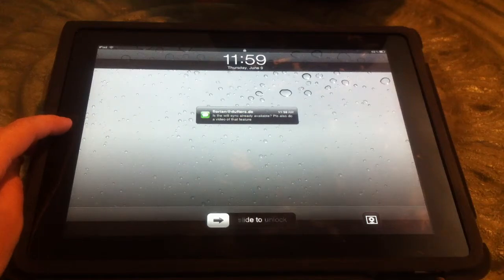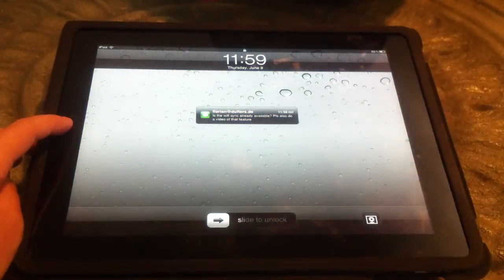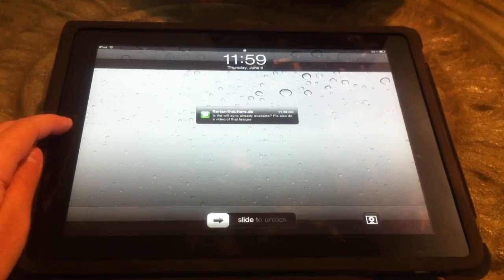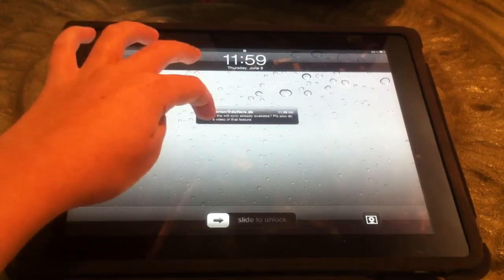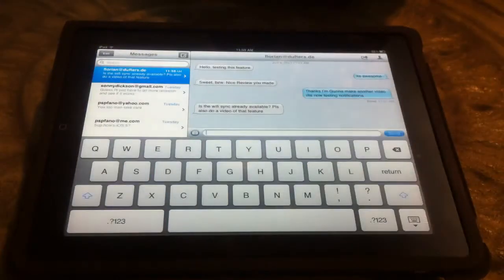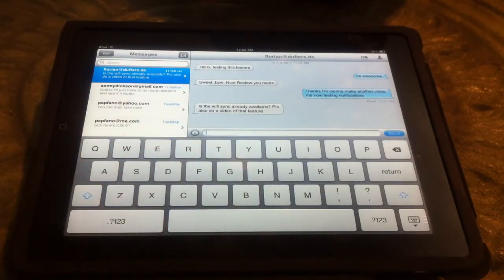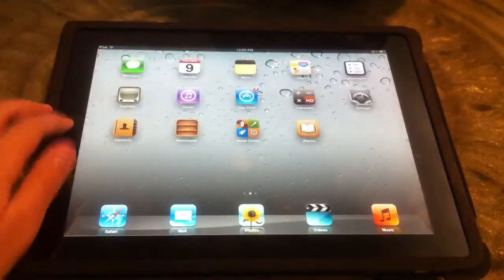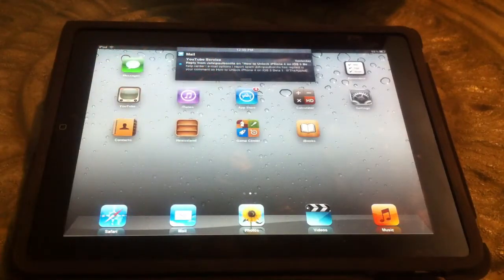iPad ios 5 Notifications Demo